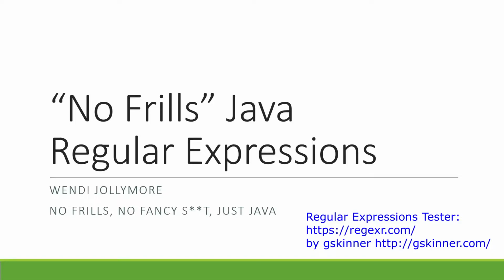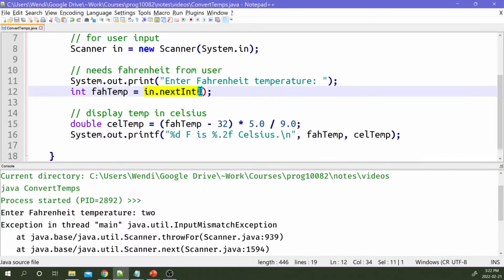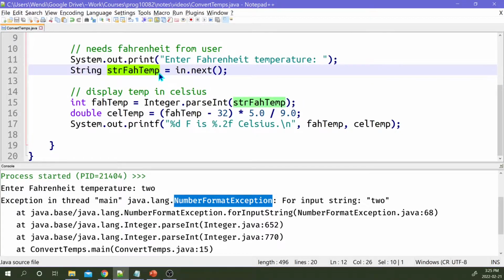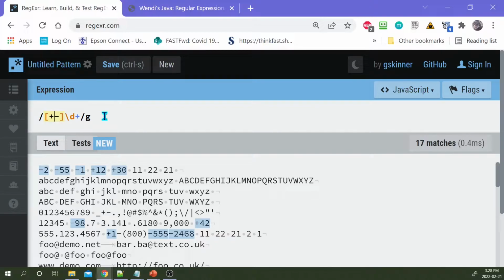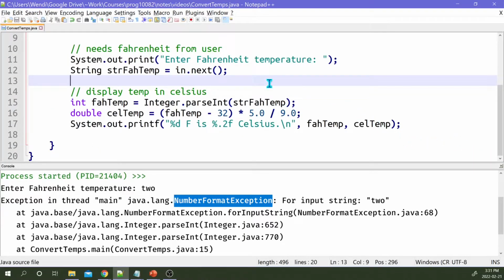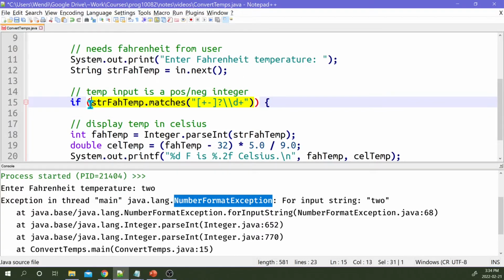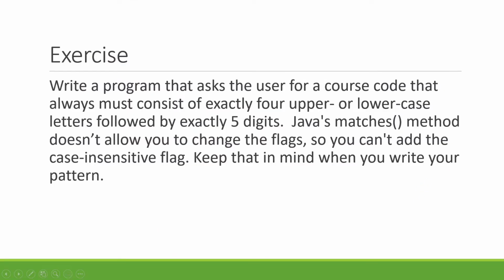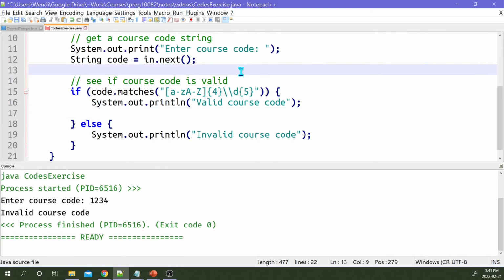Basic Regular Expressions 6 - Java: String.matches() Method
How to use a regular expression the "quick and dirty way" in Java using the String class' matches() method.

Key Moments:
00:00 Introduction
02:28 Review
05:21 String.matches()
17:15 Exercise
20:36 Summary